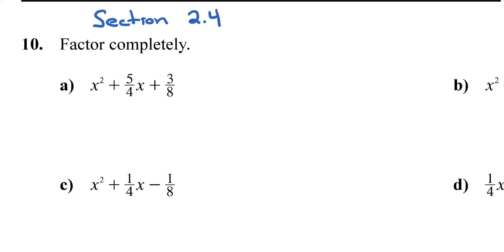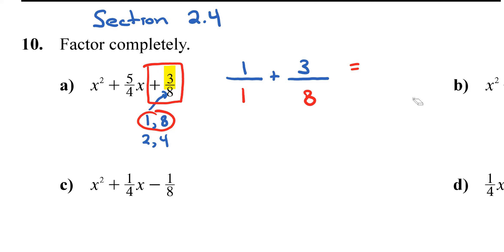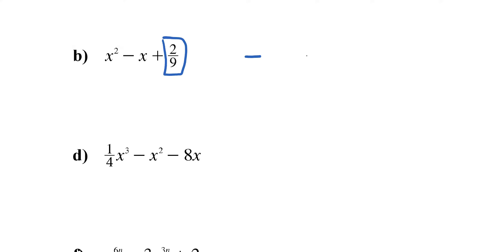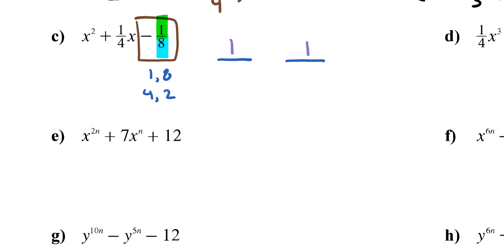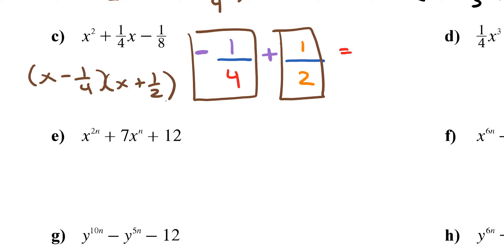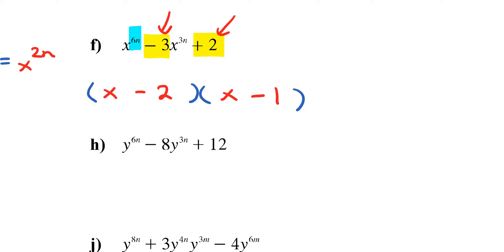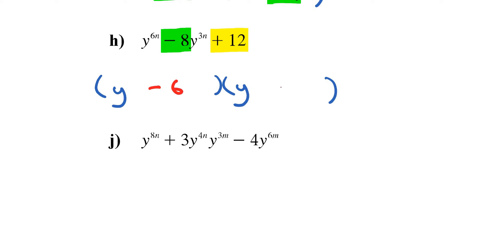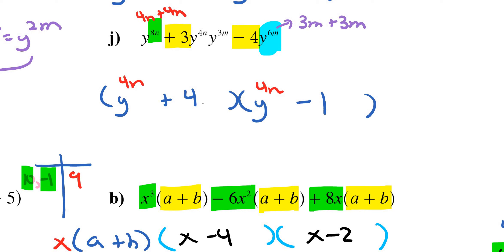Pre-Calculus 10 Section 2.4 HW Part 3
Page 93 #10(abcefghij)